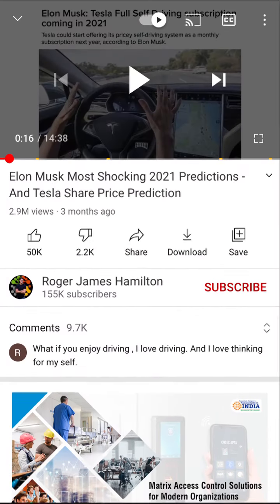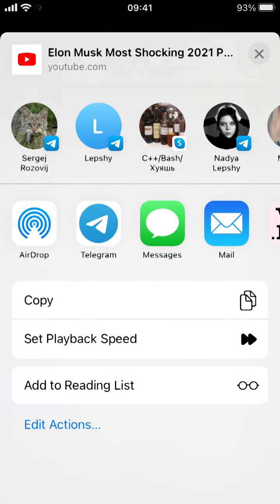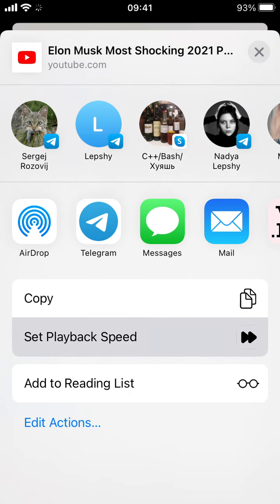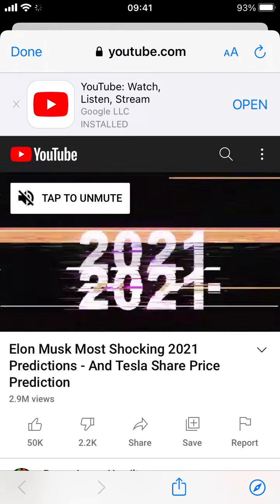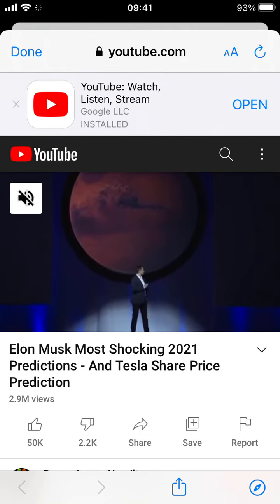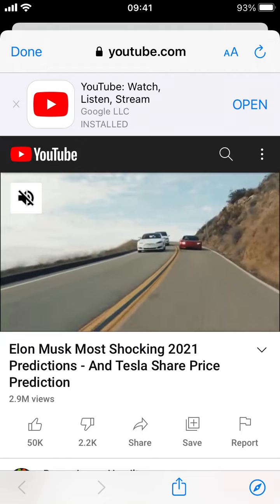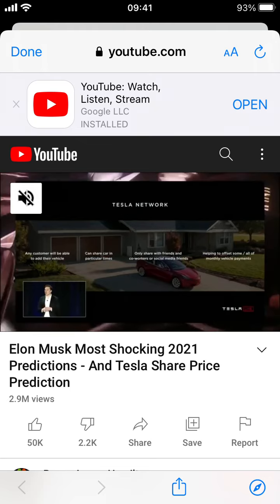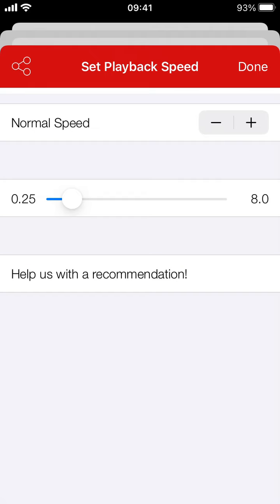Speed Up a Video Using Native Youtube App